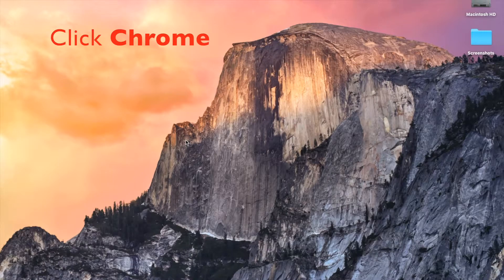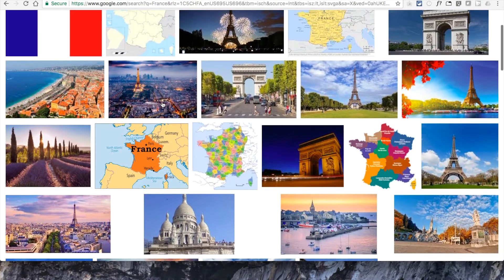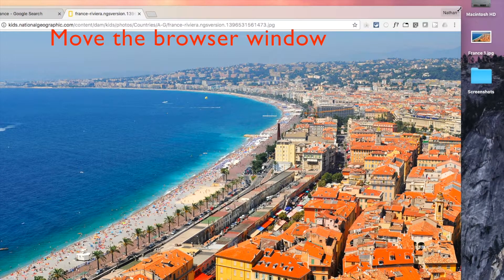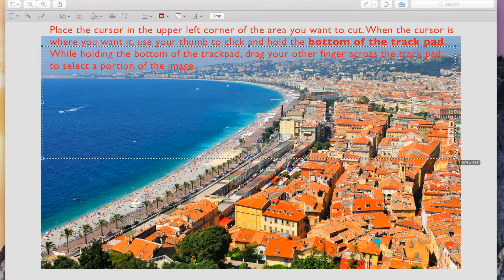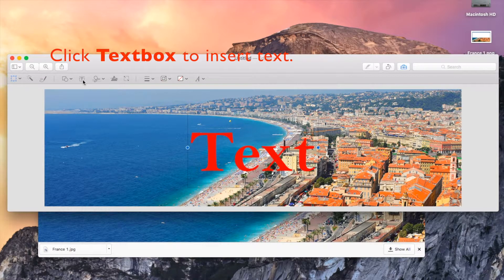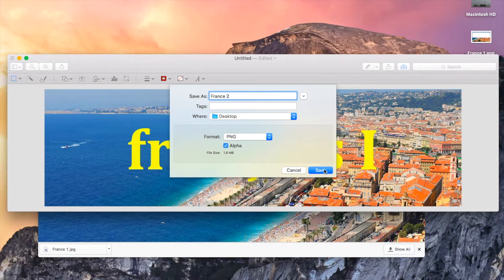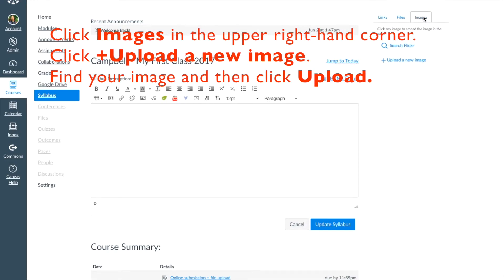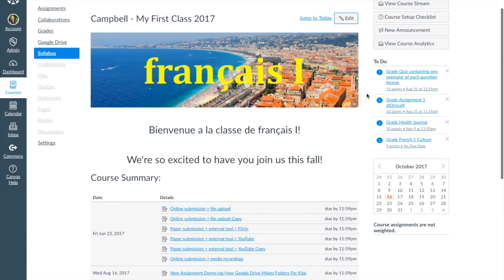How to Add a Banner Image to a Canvas Course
This tutorial walks you through the steps of finding an image, modifying it and then adding it as a banner on the Syllabus home page of your Canvas course